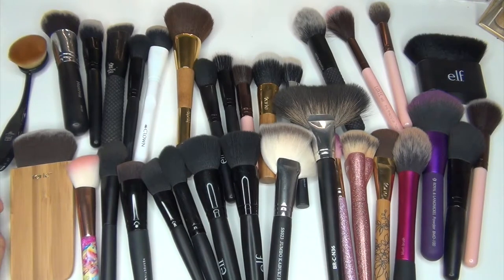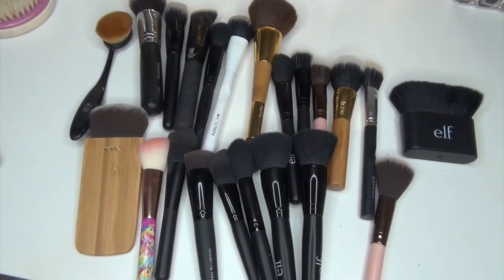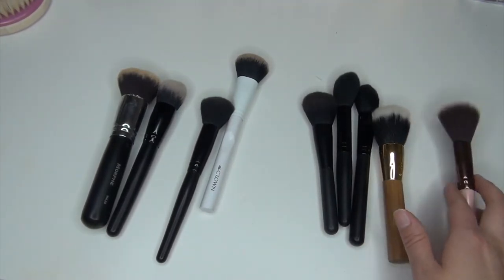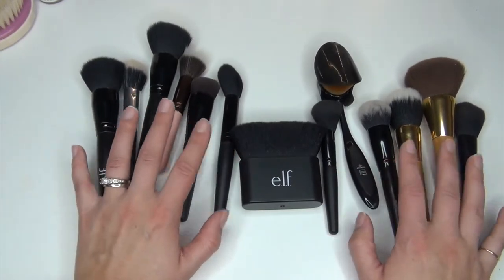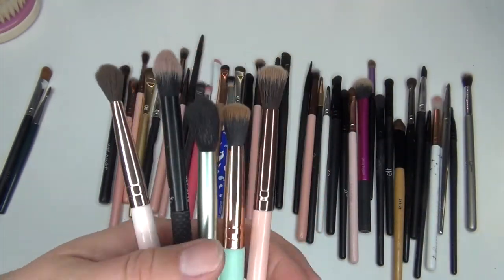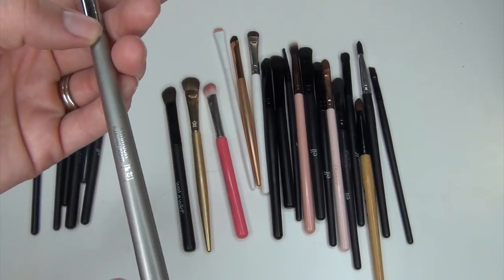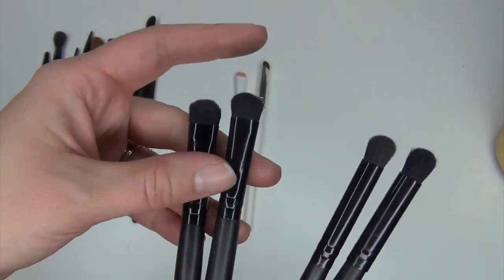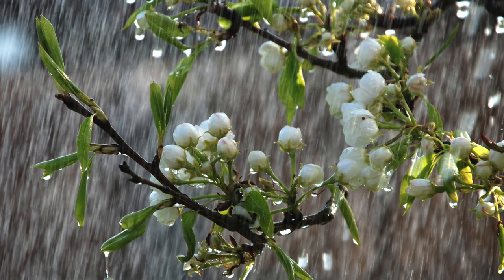Brush Collection & Declutter 2018 | Face & Eye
In this video I go through all of my face brushes and all of my eye brushes and keep or declutter them on the spot. I have a wide range of brushes and prices. I hope you have a BEAUTIFUL day!

Product Brands Mentioned:
Real Techniques
Face Secrets
Skone
Luxie
Royal & Langnickel
Tarte
Moda Pro
Morphe
Elf
Wet n Wild
It Cosmetics

What I’m Wearing:
Sweater: Costco

NEW BEAUTY IG: kalifab_beauty